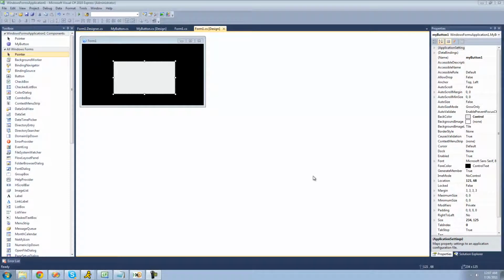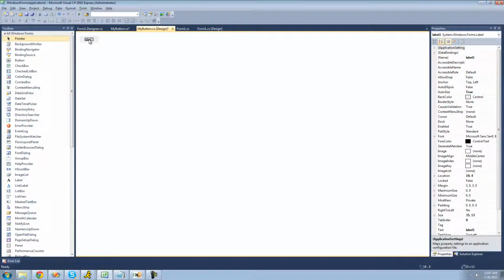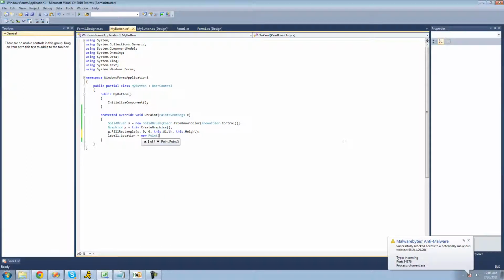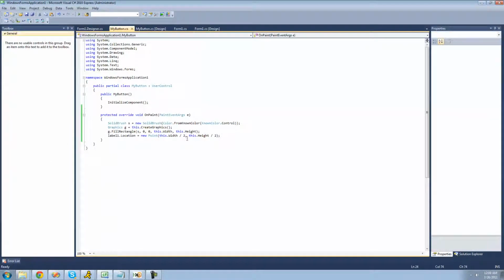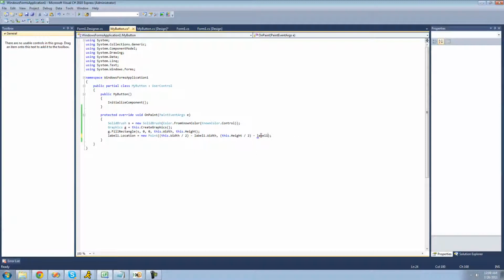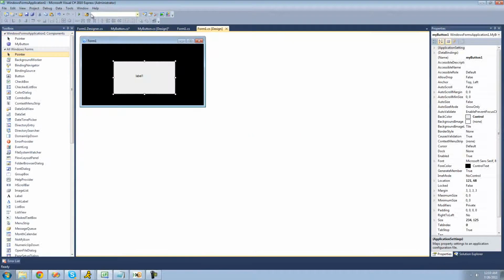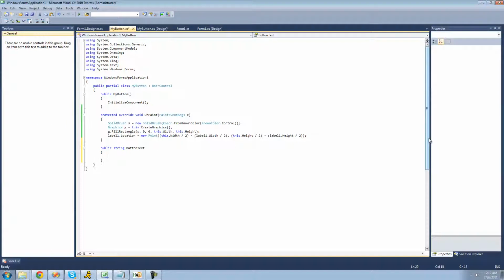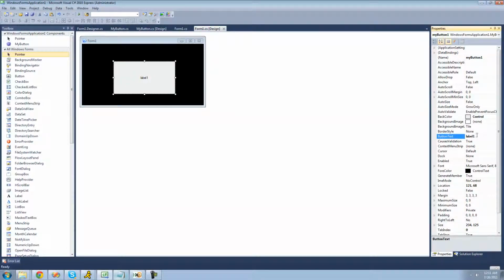134 Making Controls pt 2